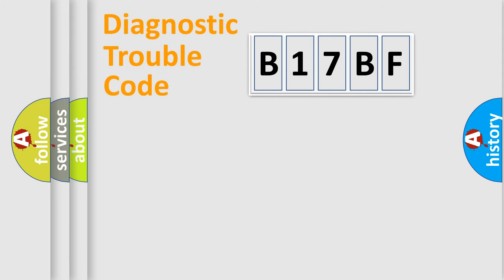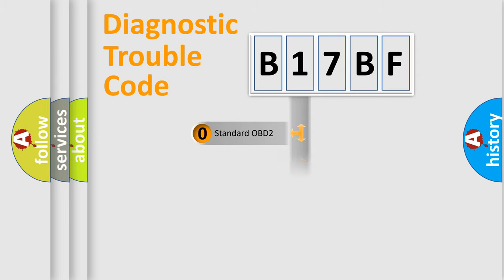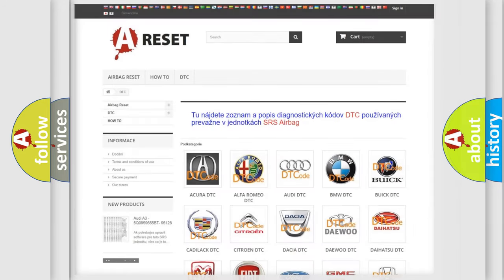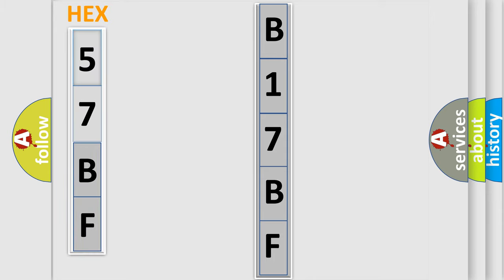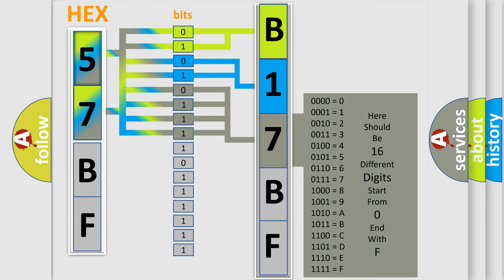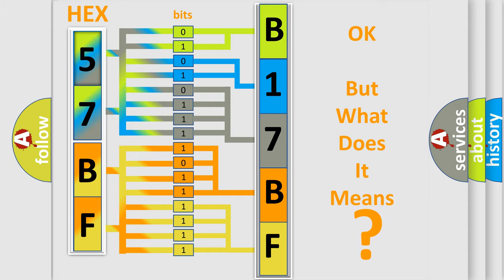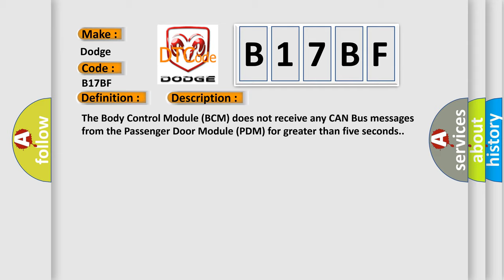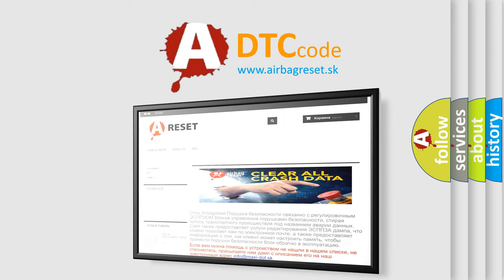DTC Dodge B17BF Short Explanation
Contents:
0:21 Basic DTC analysis according to OBD2 protocol standard.
1:48 Insight into programming
2:58 A diagnostically understandable description of the Diagnostic Trouble Code
3:05 Basic error definition

Make:
Dodge
Code:
B17BF
Definition:
Lost Communication With Passenger Door Module
Description:
The Body Control Module (BCM) does not receive any CAN Bus messages from the Passenger Door Module (PDM) for greater than five seconds.
Cause:
PASSENGER DOOR MODULE (PDM) POWERS AND GROUNDSPASSENGER DOOR MODULE (PDM)CAN IHS BUS (+) CIRCUIT OPENCAN IHS BUS (-) CIRCUIT OPEN